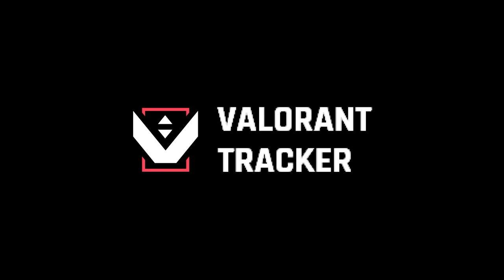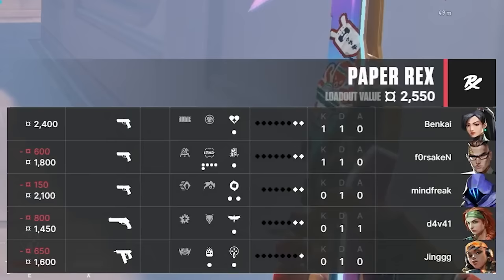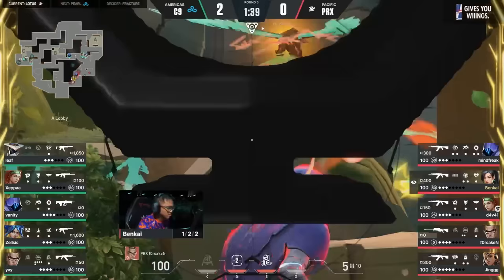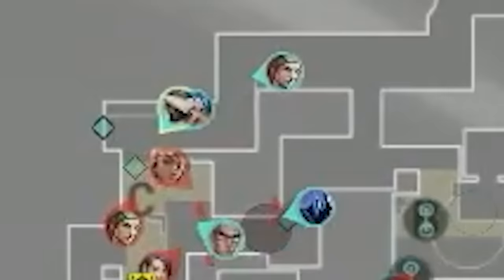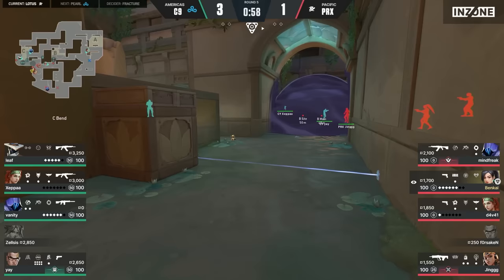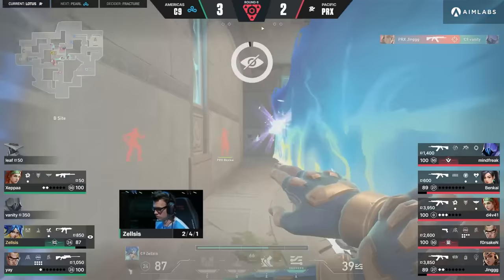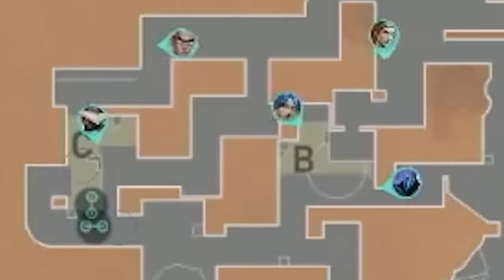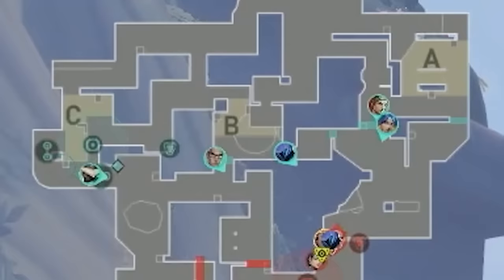How PROS Play Lotus | Cloud9 vs PRX Pro Breakdown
Take your gameplay to the next level with Valorant Tracker TODAY for free!

In this video, we’re going to break down one of the most exciting matchups from VCT Lock In: Sao Paulo. We’re going to see what happens when C9, an NA superteam, Face off against PRX, the top Asian-Pacific team known for their creative and chaotic playstyle. Welcome to Cloud9 versus Paper Rex on Lotus.

TIMESTAMPS:
00:00 - 00:23 - Intro
00:23 - 01:03 - Sponsor
01:03 - 03:35 - Rising Boombot
03:35 - 06:07 - Chamber 1v2's
06:07 - 08:25 - Sage Wall
08:25 -11:31 -  Omen Ult
11:31 - 14:46 - Rifle Value
14:46 - 17:07 - Adaptation
17:07 - 18:59 - Classic Backstab
18:59 - 21:32 - Conditioning
21:32 - 22:39 - War at A
22:39 - 24:44 - Rematch
24:44 - 26:30 - Plot Armor
26:30 - 28:14 - War at A II
28:14 - 28:36 - Part 2?